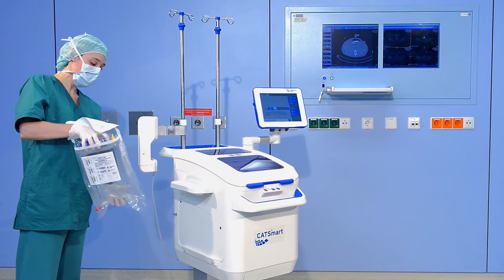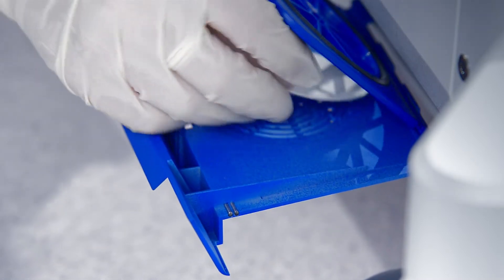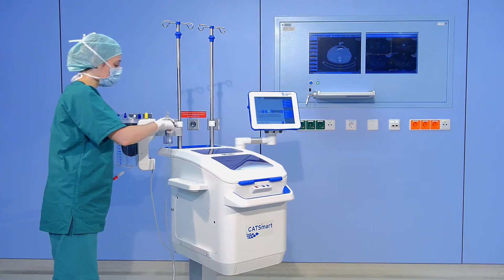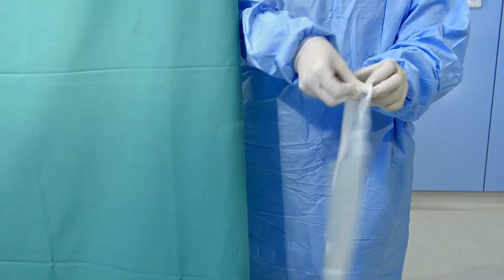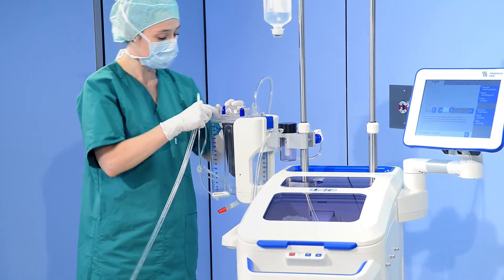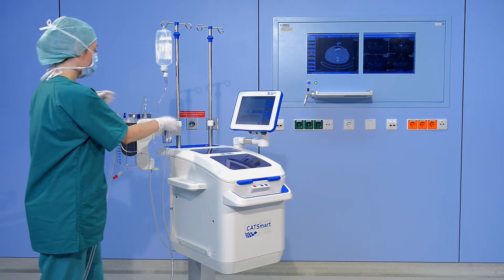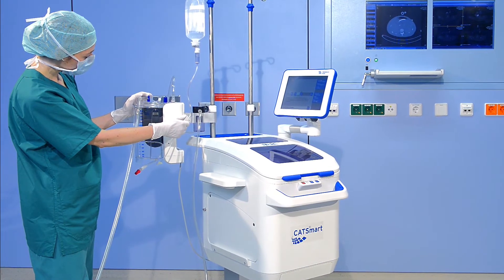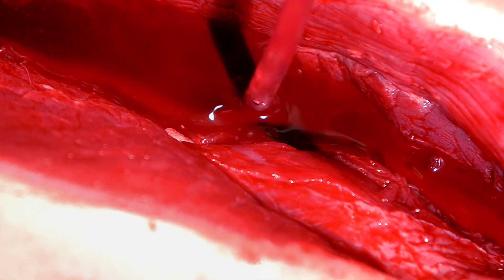01 CATSmart - Blood collection (Install ATR120 and ATS)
CATSmart Continuous Autotransfusion System - Blood Collection
(Install ATR120 and ATS)